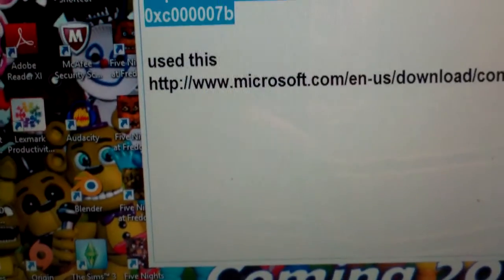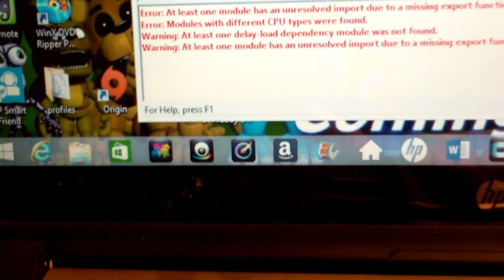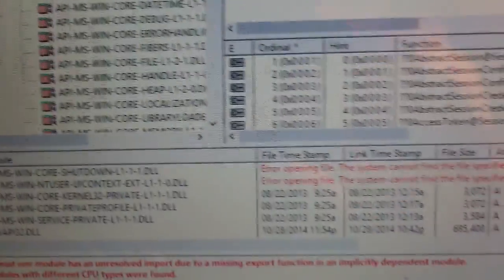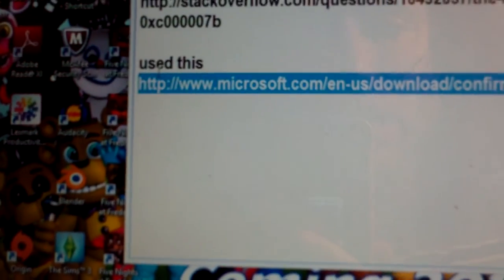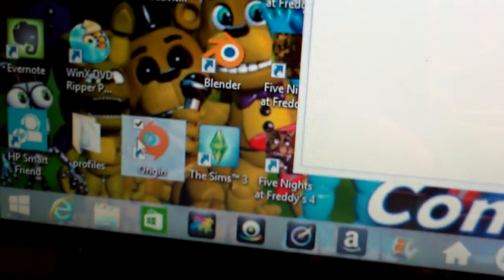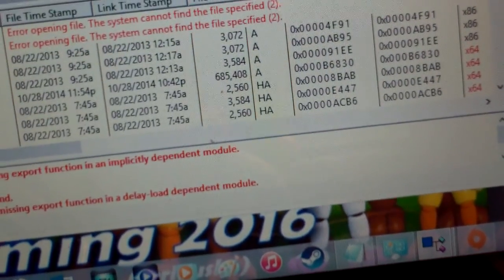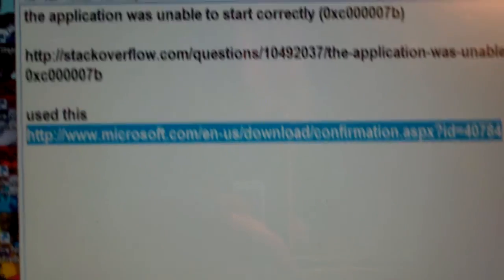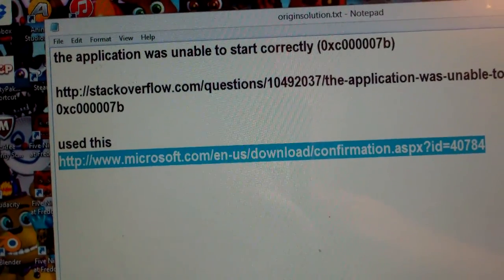origin The application was unable to start correctly (0xc000007b)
When trying to run Origin, I was getting the following error:
The application was unable to start correctly (0xc000007b)

Basically this means that Origin or a file it needs is corrupt or missing.
I tried reinstalling Origin first but that didn’t help.
That means one of the libraries (DLLs) was likely missing or corrupt.
You can first try to run chkdisk or SFC to check for any corrupt files and see if any of the corrupt files can be repaired.
If that still does not work, then you need to find out what files are corrupt or missing and then fix them.  This can be different for different applications.  This means that not every 0xc000007b error is caused by the exact same set of missing/corrupt files.
It is not a perfect program and has some false positives, but it lead me to the Microsoft C++ runtime libraries.  I updated (repaired) the x86 and x64 runtime libraries and origin now works again.